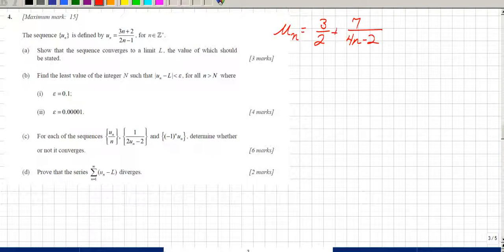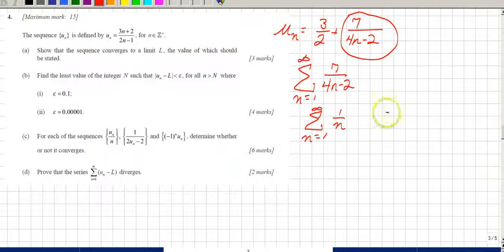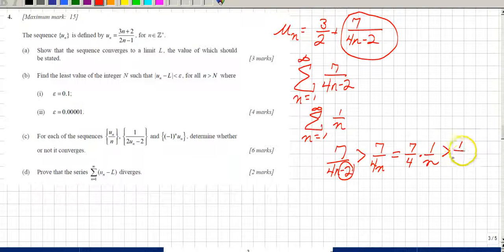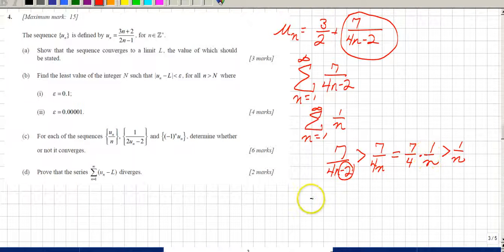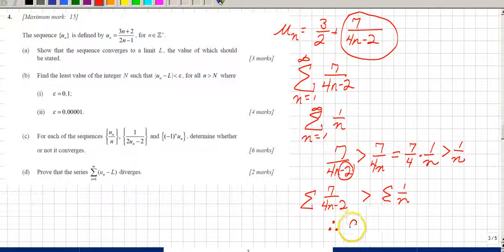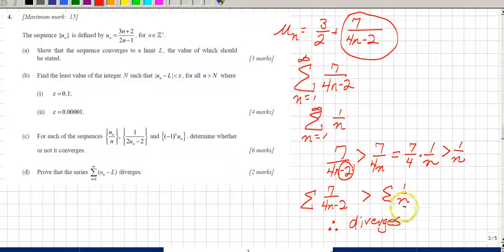2012 IB Calculus Option Problem 4d